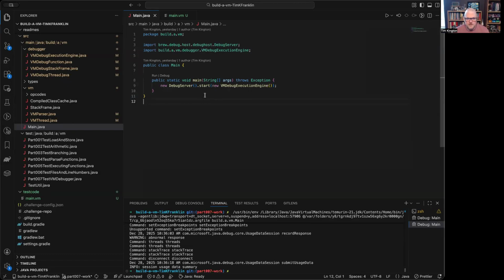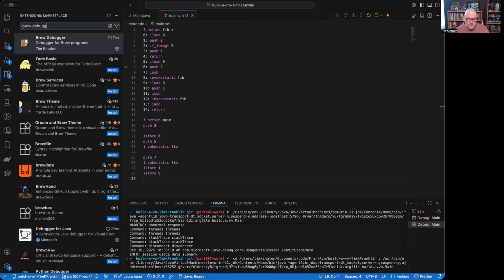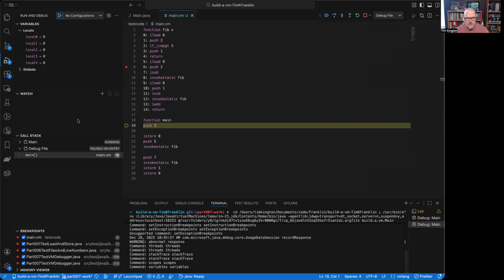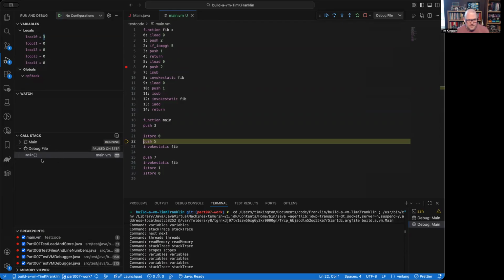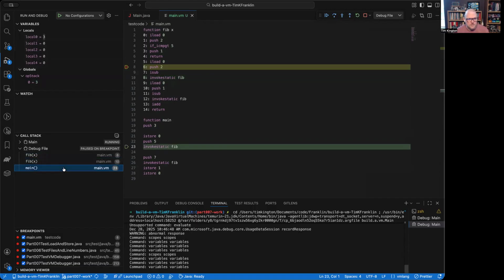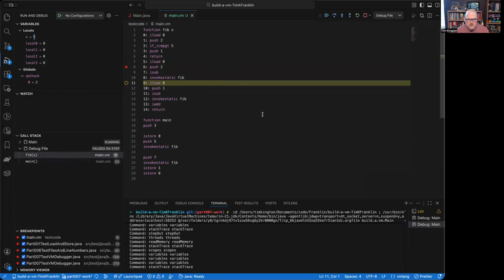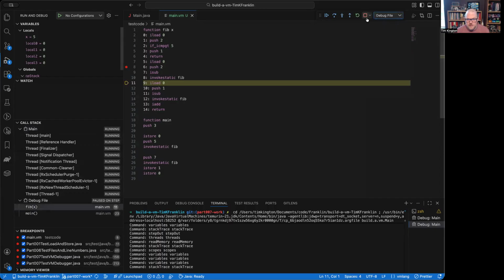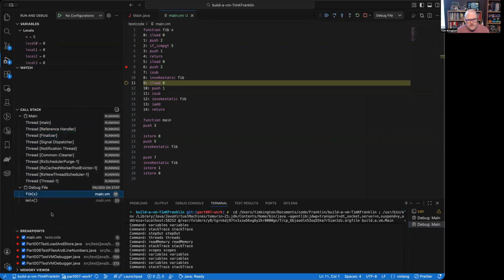Build A VM - The VM Debugger In Action